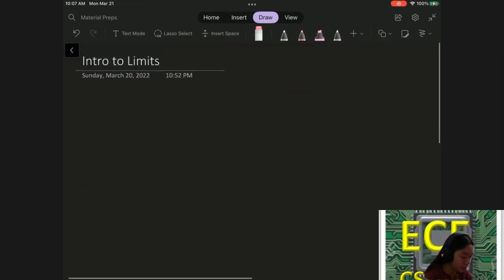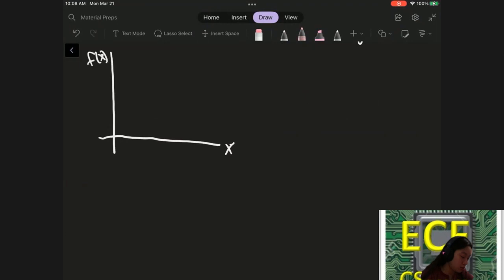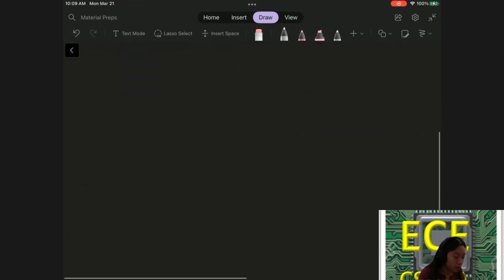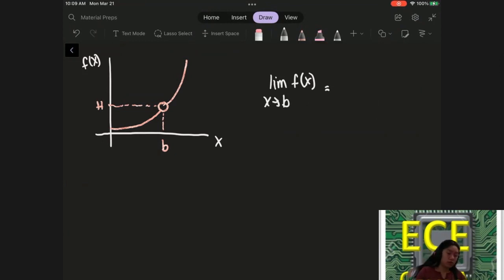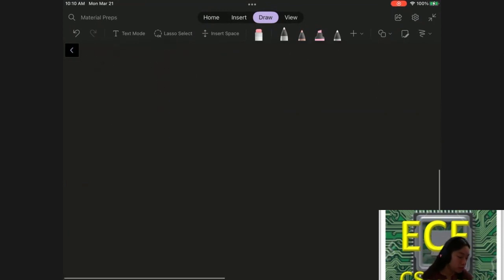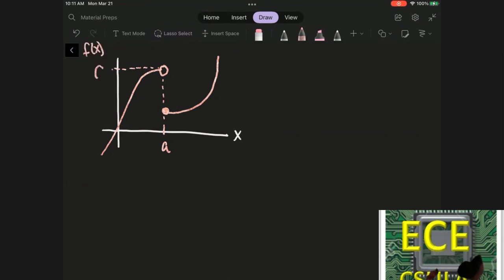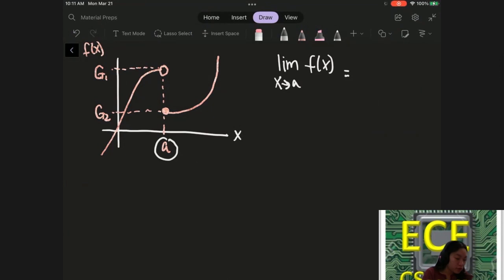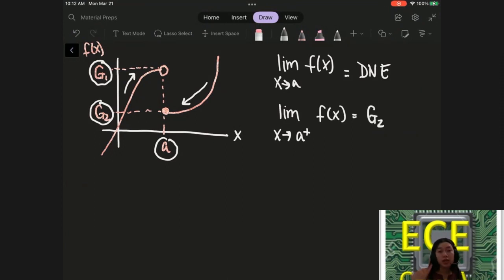Limits Introduction to Limits